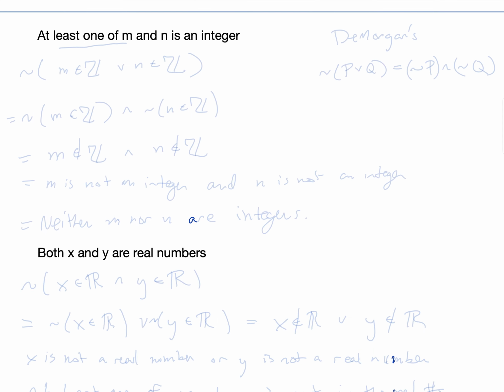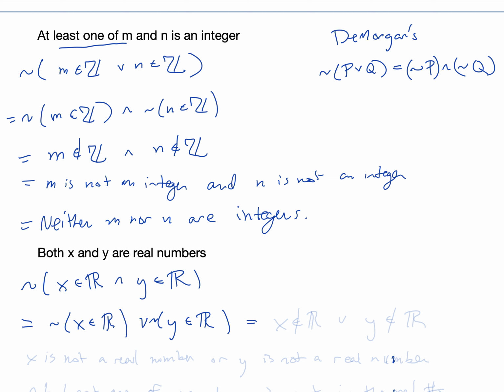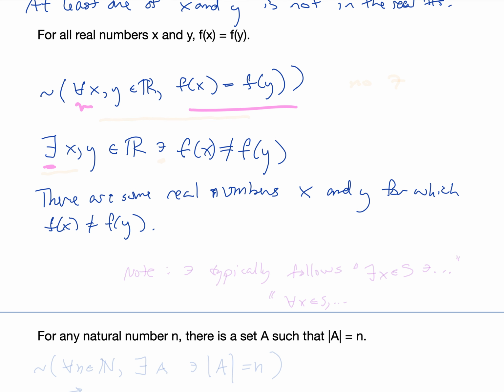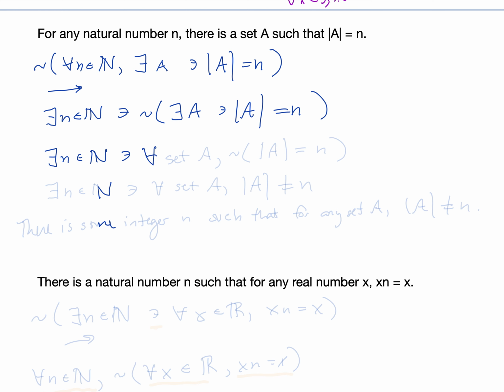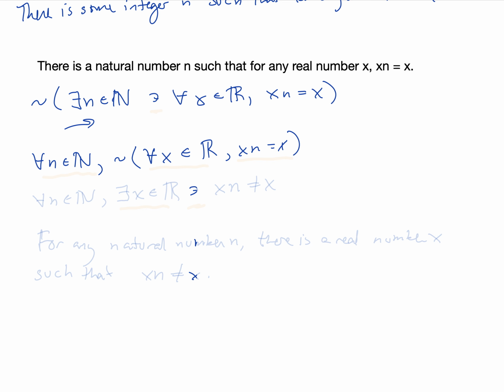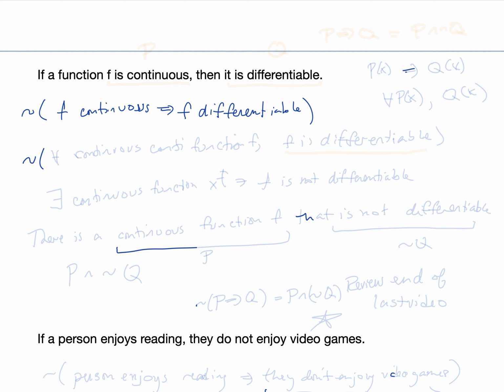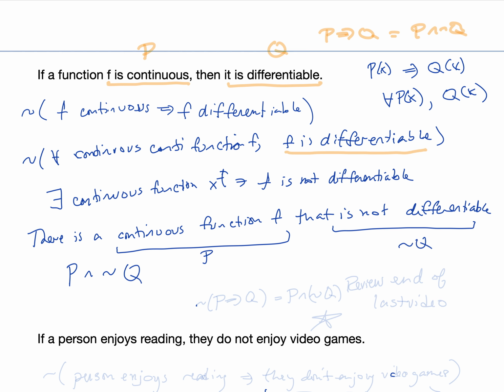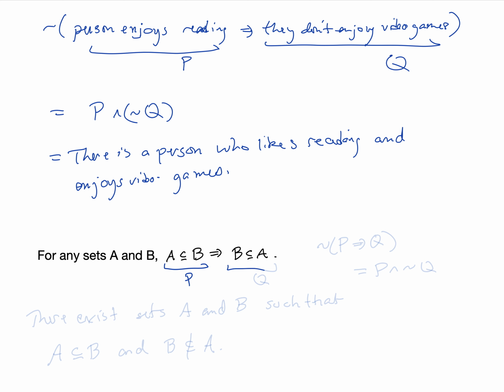Practice Negating Statements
In this video, we do more practice with negating statements.